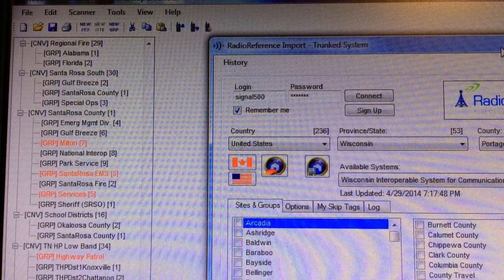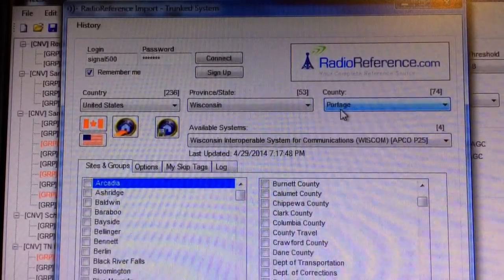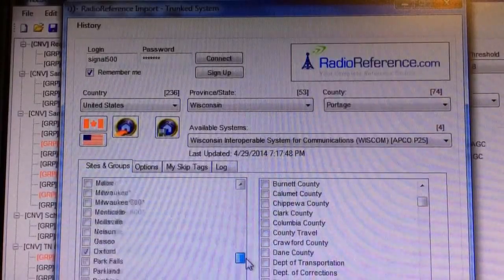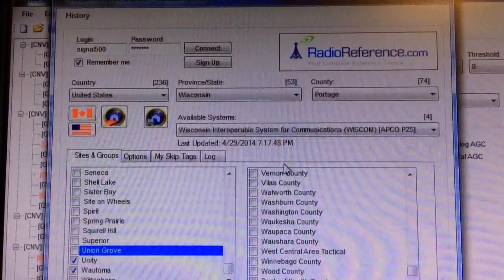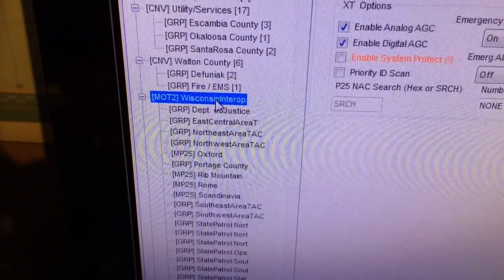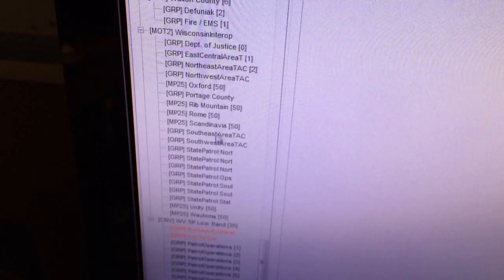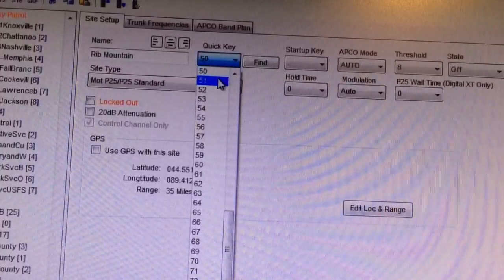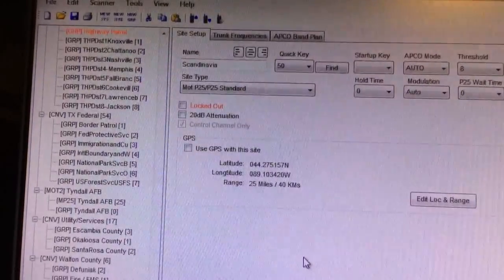Using FreeScan to add a System to Uniden Scanners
A look at how to add a statewide P25 system to your Uniden scanner using the FreeScan software.